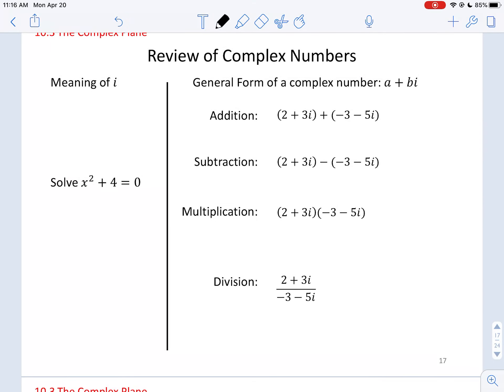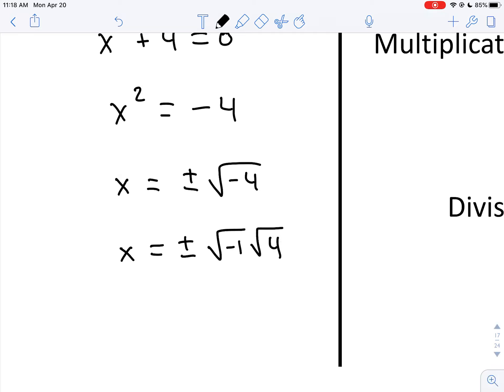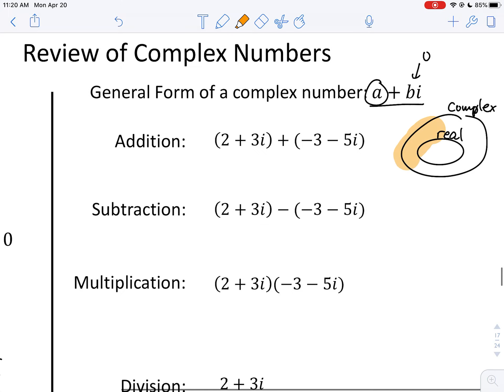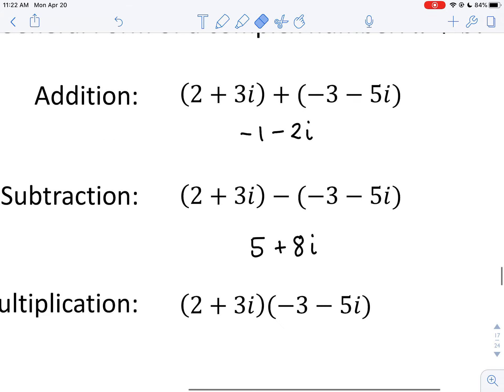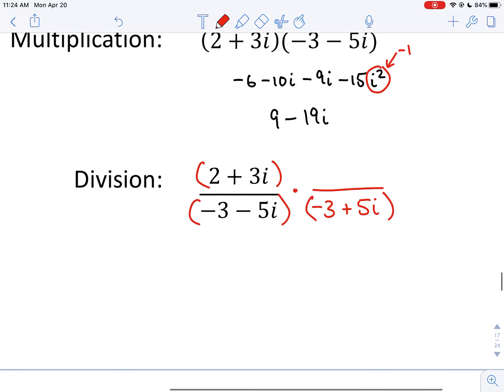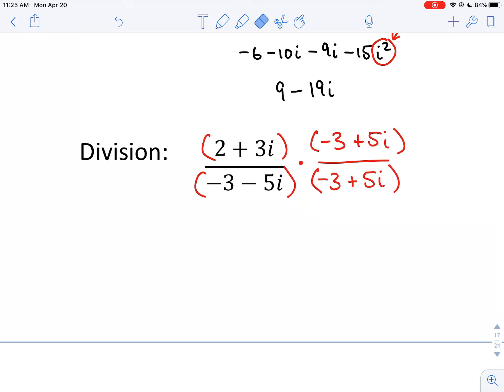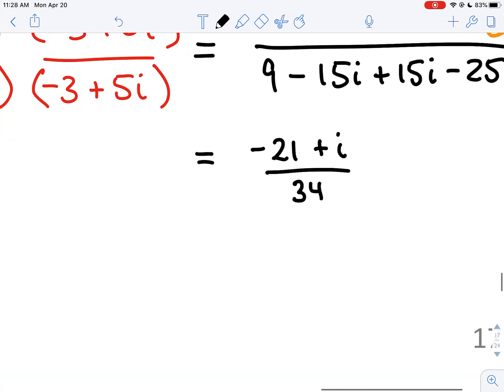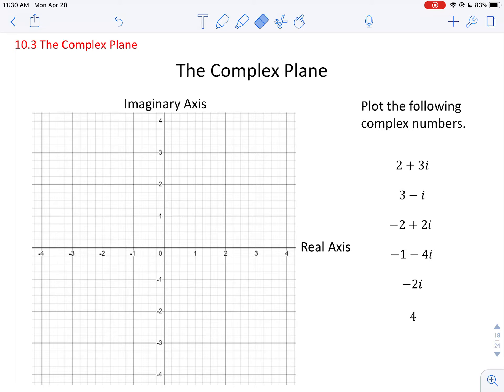Precalculus: The Complex Plane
An introduction to the complex plane and polar form of complex numbers.